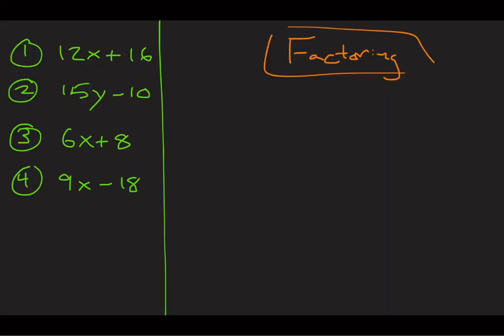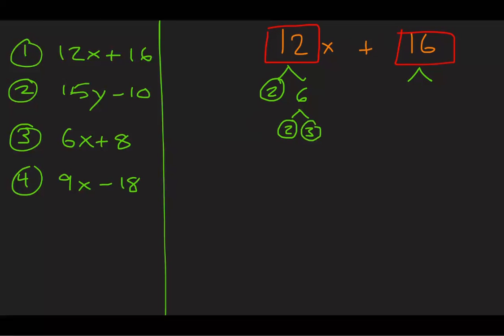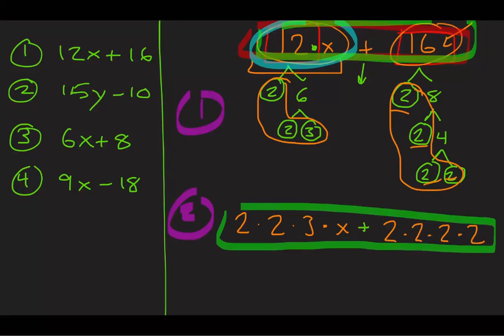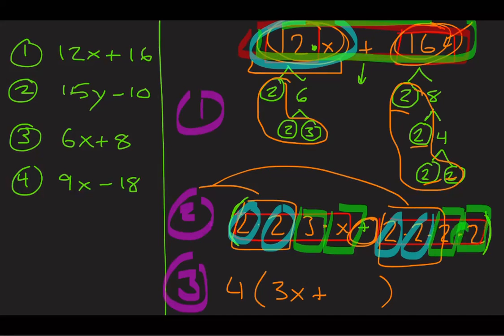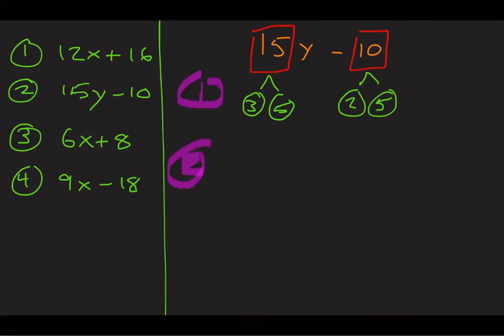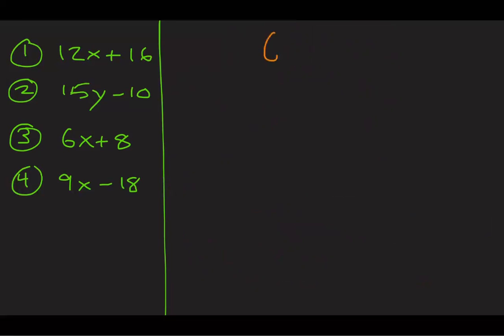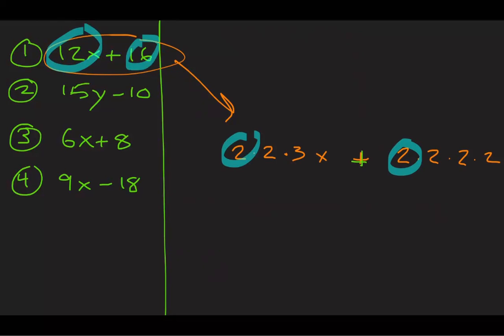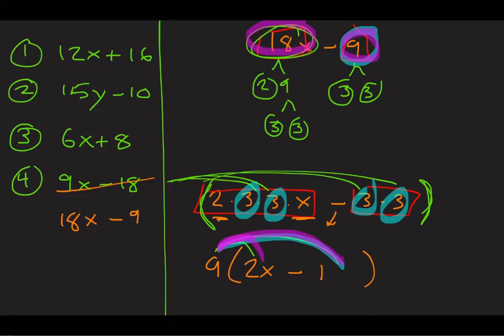Algebra - Factoring Out GCF